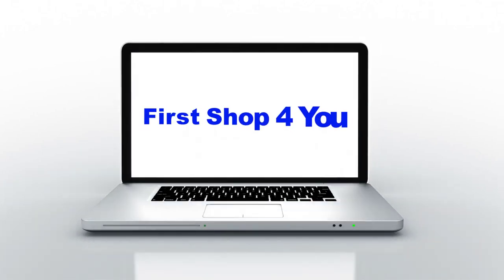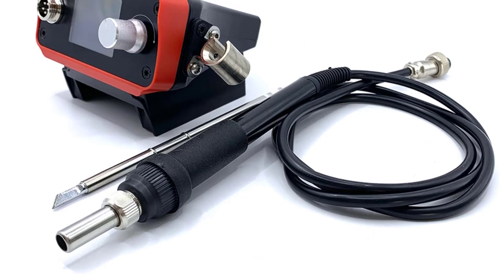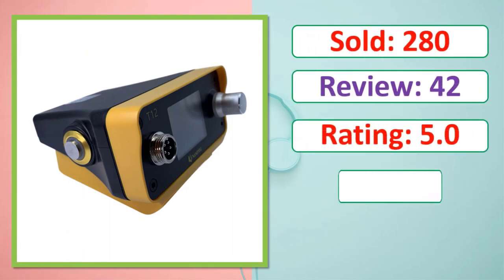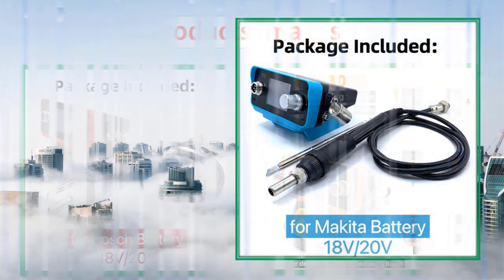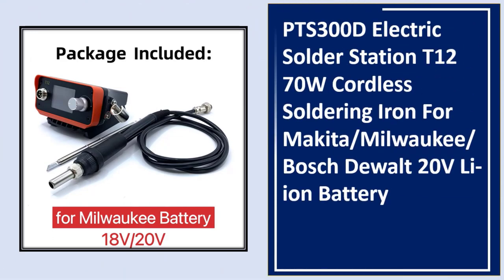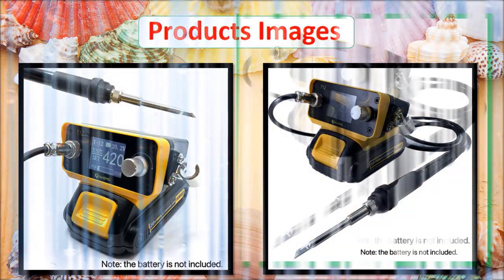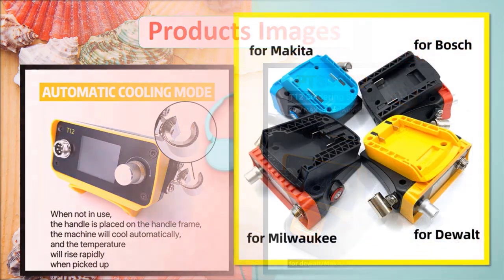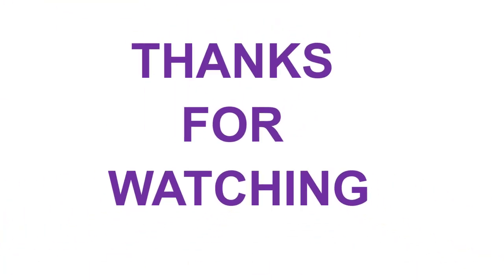Top 5 Best Cordless Soldering Iron Station In 2023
Looking for the Best Cordless Soldering Iron Station, In this video I have compiled a list of the top 5 Cordless Soldering Iron Station in the market. Check Link For Full Product Information.

5. PTS300D T12 Cordless Soldering Iron Station

4. PTS300D T12 Soldering Stations Portable Cordless Temperature Controller Soldering Station

3. PTS300D Electric Solder Station T12 70W Cordless Soldering Iron For Makita/Milwaukee/Bosch Dewalt

2. PTS300D T12 Cordless Soldering Iron Station

1. PTS300D T12 Cordless Soldering Iron Station For Dewalt 20V Max Li-ion Battery